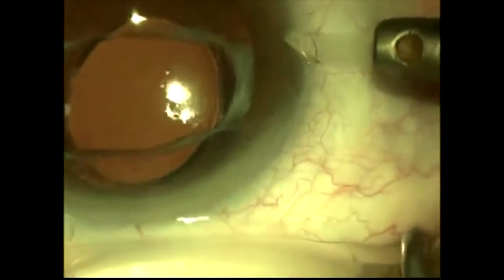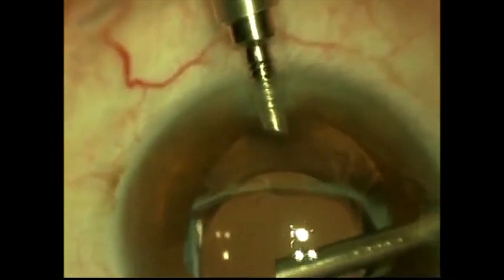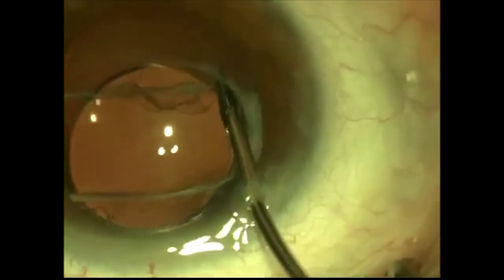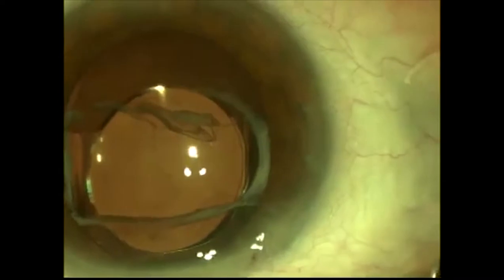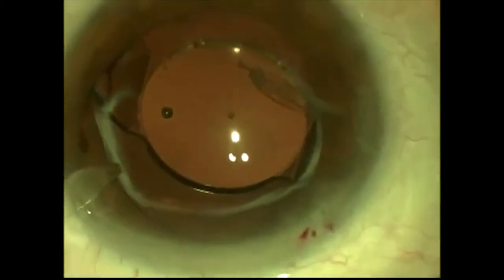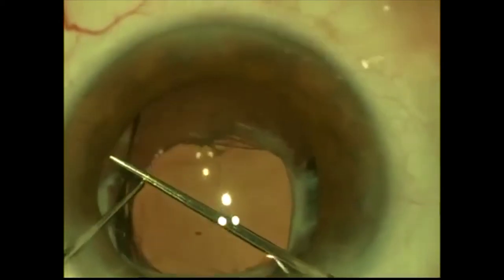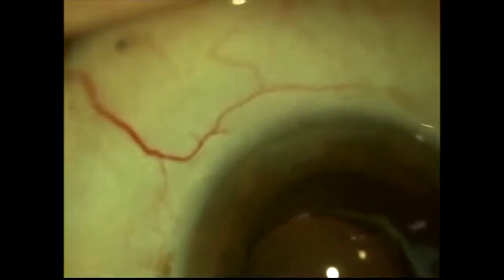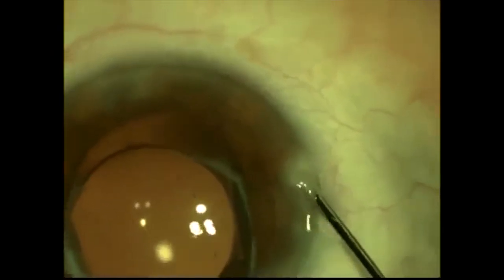Solving Z Crystalens Problem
This video demonstrates one of the more common causes of the Crystalens Z.  Anterior capsular capture is easily remedied but must be done in the OR for a satisfactory result. Yag laser alone can rarely rectify this problem

Video Editing by Making it Clear, LLC
Editor: Christian Overton
Producer: Steven B. Siepser MD, FACS